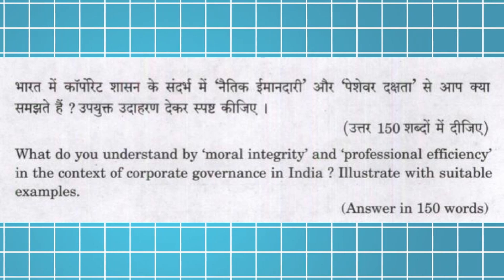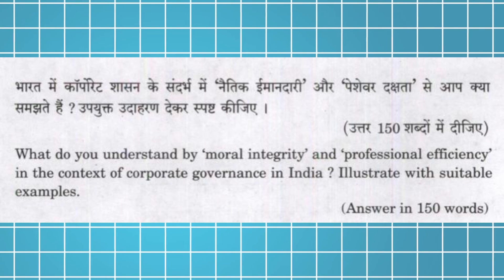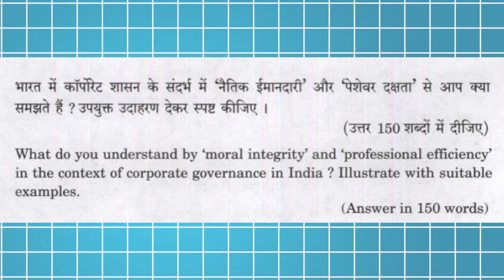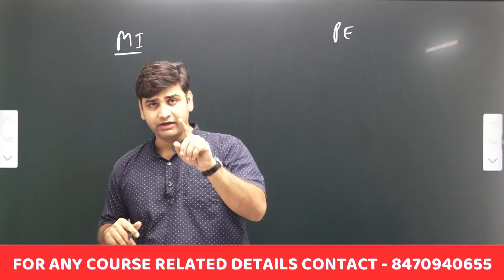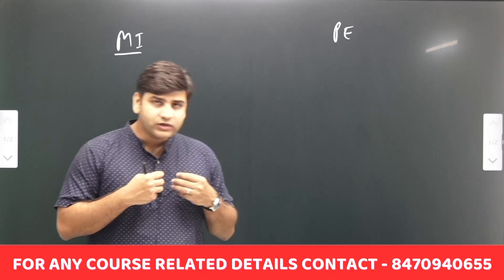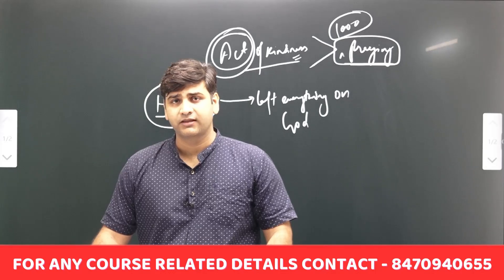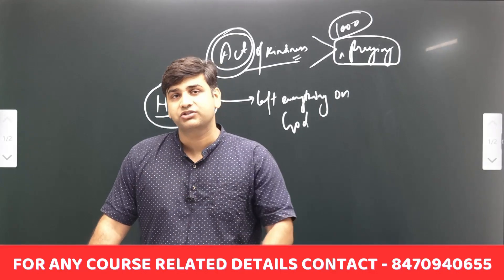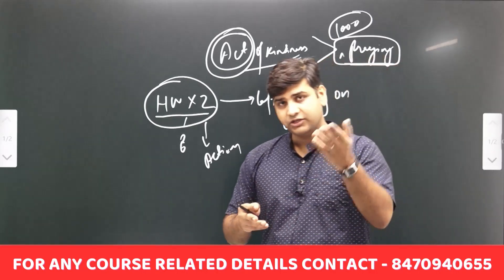LECTURE 4 | COMPLETE ETHICS | PREVIOUS YEARS QUESTIONS | EMPOWER IAS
1. GS Full Course (1 Year): Click to buy

2. GS Full Course (2 Years): Click to buy

3. GS Full Course (3 Years): Click to buy

4. GS Course Till Selection: Click to buy

5. Essay programme: Click to buy

6. Ethics programme: Click to buy

7. Public Administration Optional: Click to buy